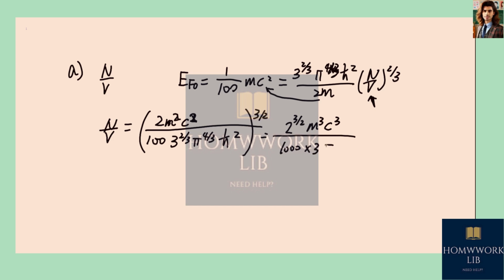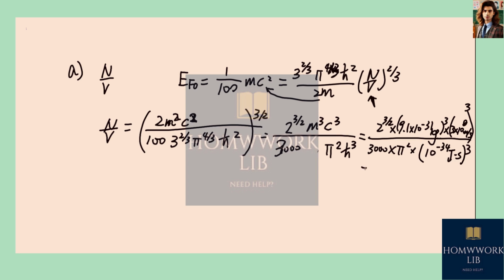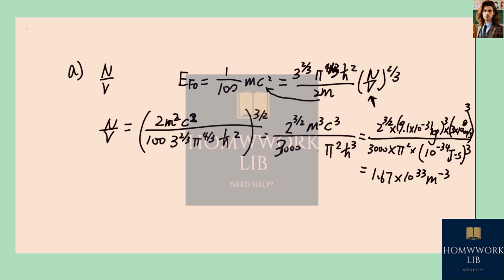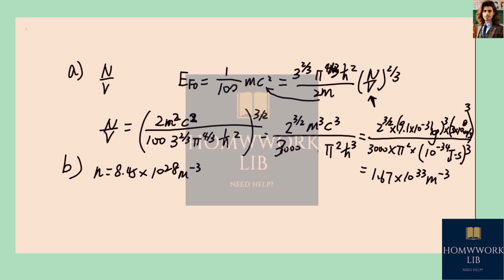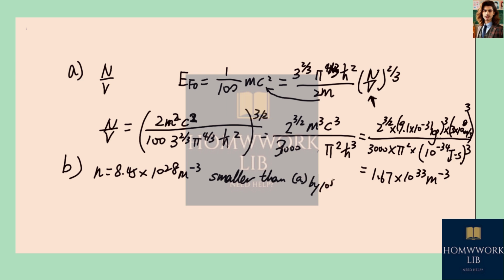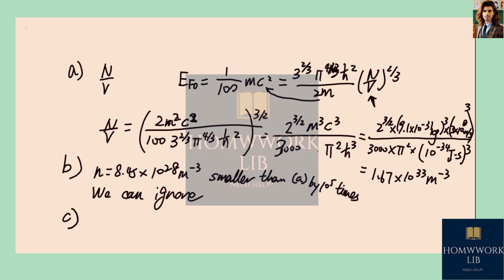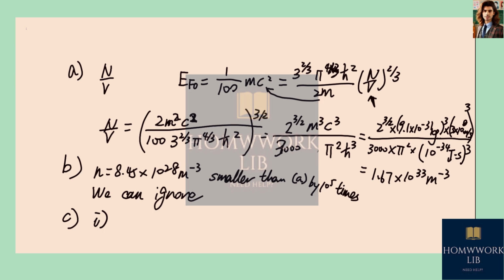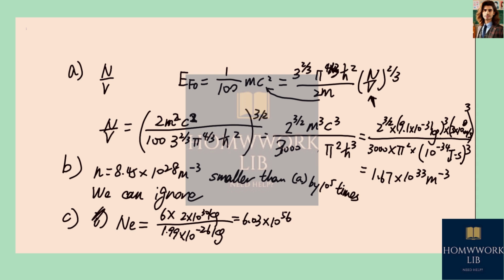[Physics] In the discussion of free electrons in Section 42.5, we assumed that we could ignore the e